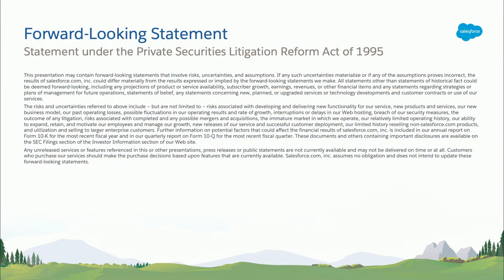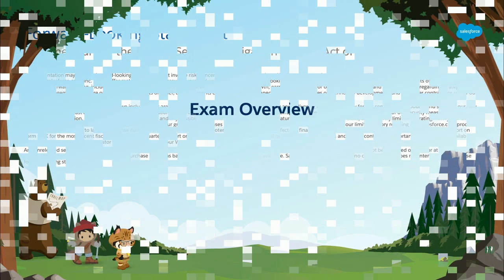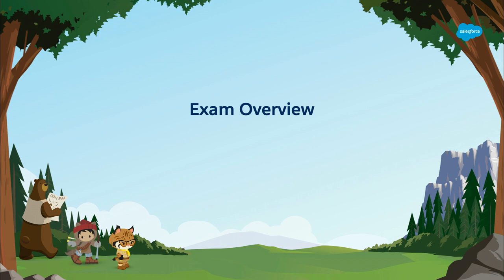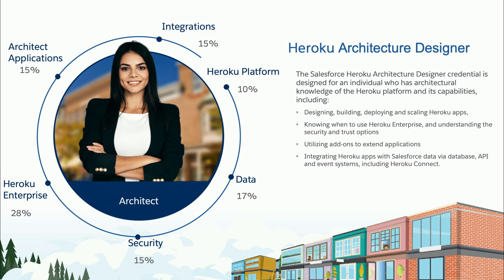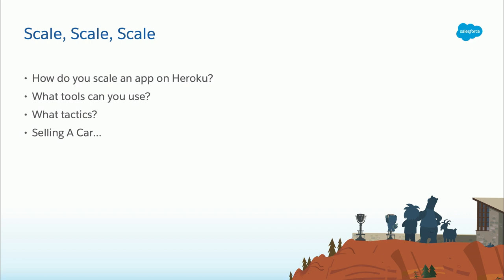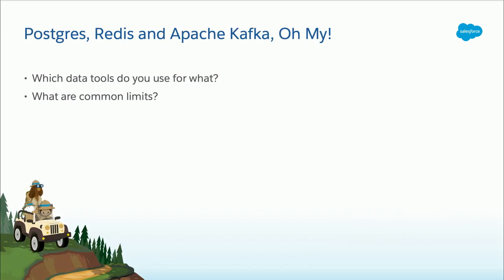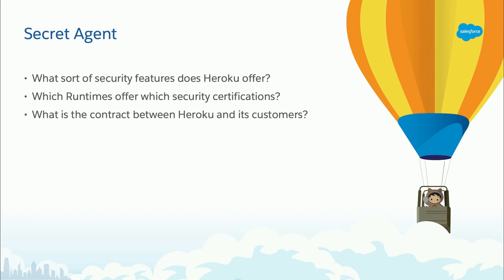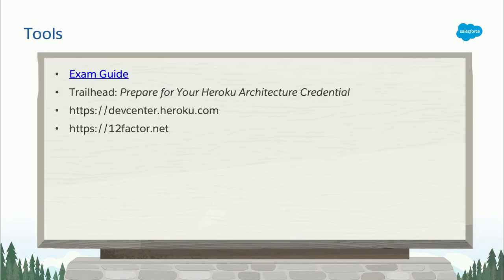Dive into the New Heroku Architecture Certification Exam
Join us as we dive deep into technical subject areas covered by the Heroku Architecture Designer Exam. You'll gain a deeper understanding of the more complex and more nuanced architecture and solution strategies that you will be presented with in the exam. This session is intended for technical architects who have experience developing complex technical solutions using Heroku.